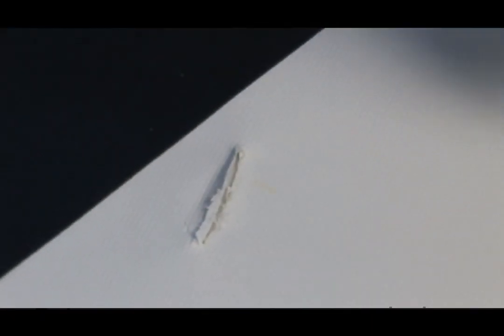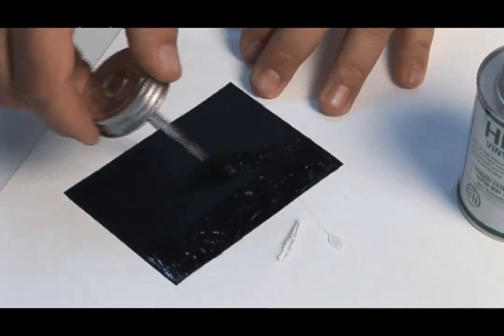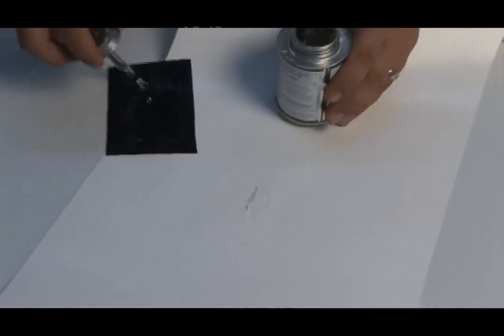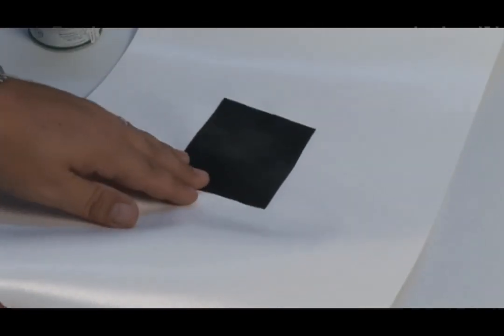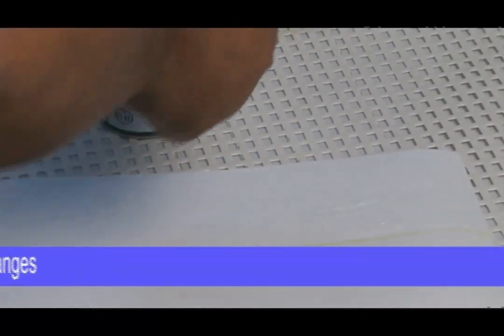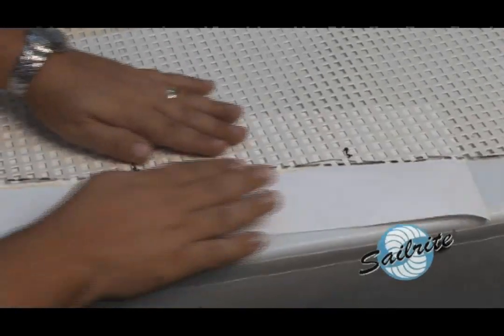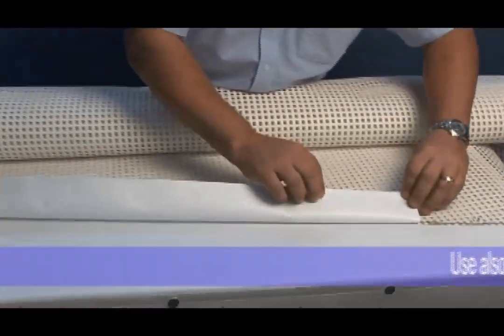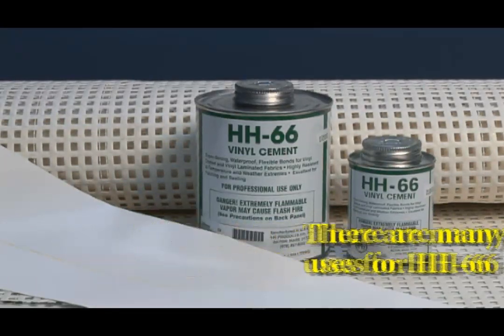Vinyl Cement HH-66 for Vinyl Fabrics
HH-66 is a superior quality, fast drying (2-5 minutes), waterproof, solvent-synthetic resin adhesive. It is used extensively for bonding vinyl coated and vinyl laminated fabrics like Shelter-Rite and Boat Top to themselves or to various materials. Also used to bond urethanes, vinyl foams and films, leather, and metals. Outstanding for sealing or waterproofing stitched seams.